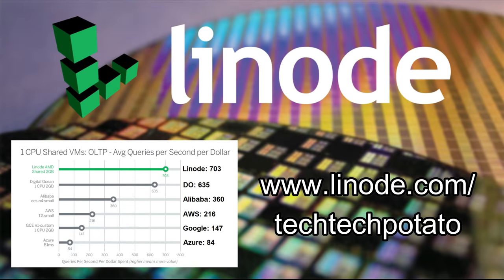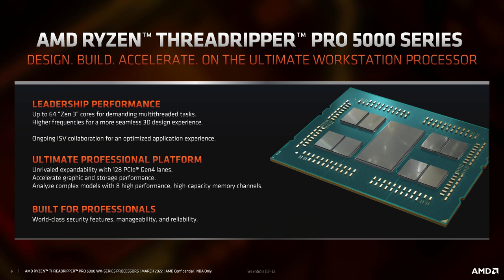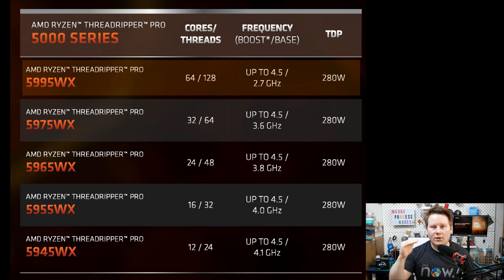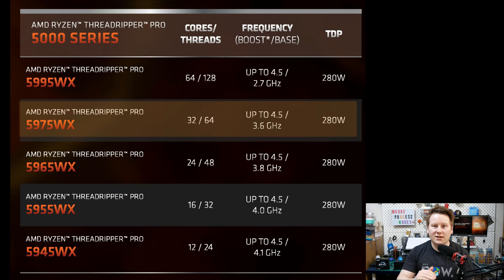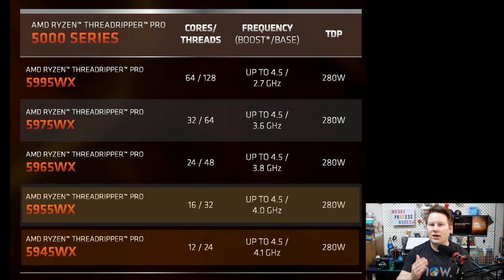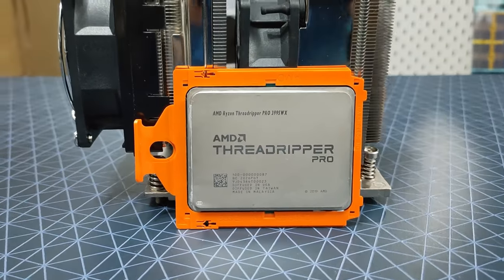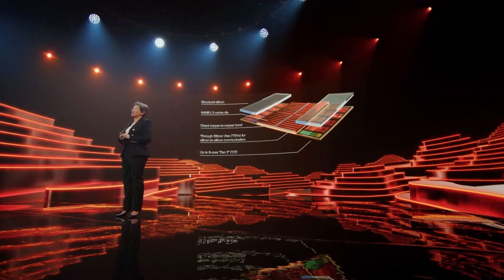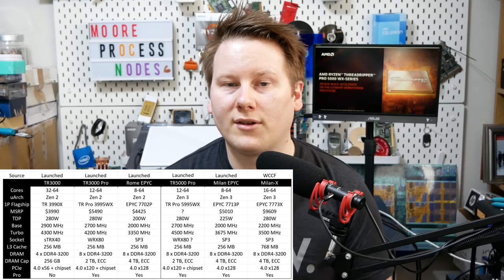It's finally here! Zen 3 Threadripper 5000... Pro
It's taken too long for AMD to launch a Threadripper CPU based on Zen 3. But we're finally here, except it's not a regular Threadripper, but a TR Pro.

Cloud is here, but which cloud do you trust? Manage your infrastructure with Linode, the biggest independent cloud services provider. Linode offers double the database performance per dollar than the big four, and now enhances it with NEW NVMe-backed block storage. Spin up a game server, website, personal VPN, or something more bespoke today with a free $100 60-day credit

[0:00] Sorta
[0:14] Linode
[0:35] Announcement
[1:25] CPU List
[2:55] Pricing
[3:21] TR Pro 5000 vs Ice Lake Xeon W
[3:57] Pro features
[4:50] First System is Lenovo P620
[6:16] No V-Cache
[6:46] Compare vs Milan and Milan-X
[8:17] Why does it exist?
[9:40] Expected Performance
[10:25] Sampling?
[10:54] AMD is launching late? Or not
[13:37] FIN